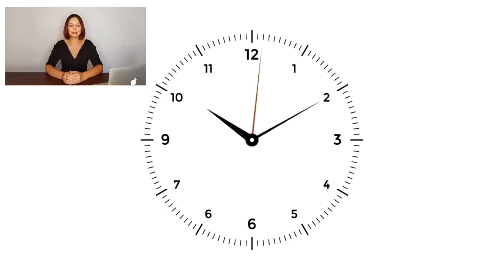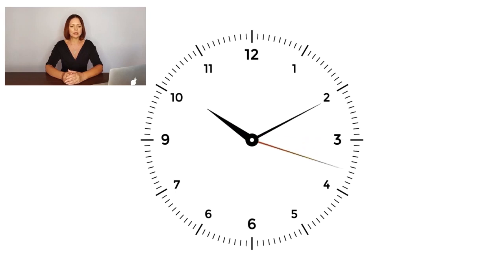Breathwork. Buteyko Breathing. Lesson 6. Pause measurement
In this video we will measure your control and maximum pauses.

This video is a part of my comprehensive online course on the Buteyko Breathing Method.
To fully grasp the practice, I encourage you to watch the entire course.